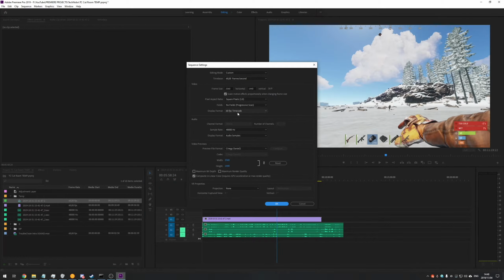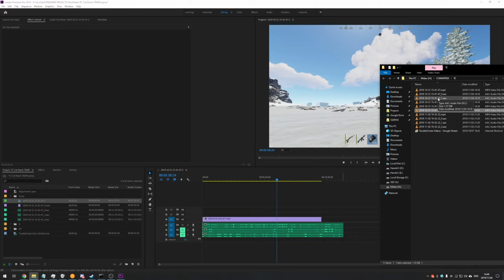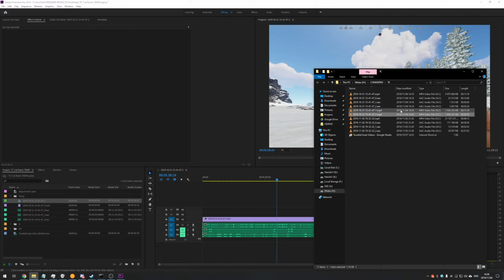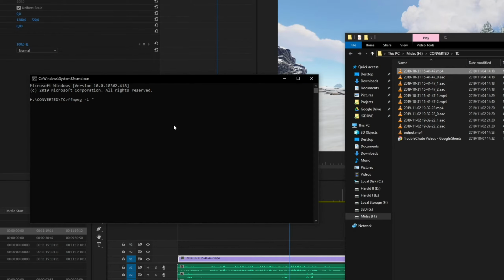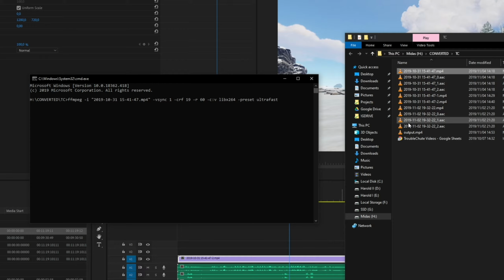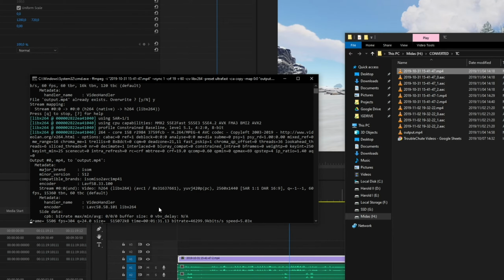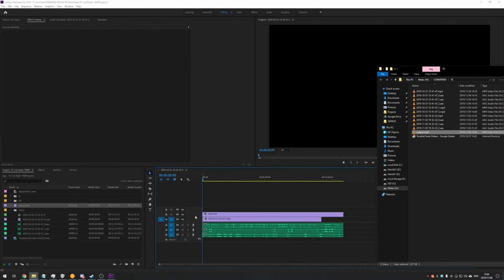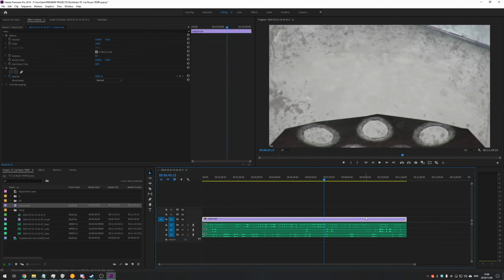FIX Audio/Video desync | Variable to Constant Frame Rate (VFR to CFR)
Audio/Video out of sync in Premiere Pro? using something like Nvidia Shadowplay, OBS or Bandicam to record? Well, you might have it set to Variable instead of Constant frame rate. Of course, you can change settings but you can't go back and change the video... So how do you fix it? Well, you have to transcode it (re-encode it) to fix it. This video shows you how to do that.

Timestamps
0:00 - Explanation
0:35 - What Desync looks like
2:58 - Use FFMPEG
5:00 - Converting VFR to VFR
6:00 - Adding back to Premiere